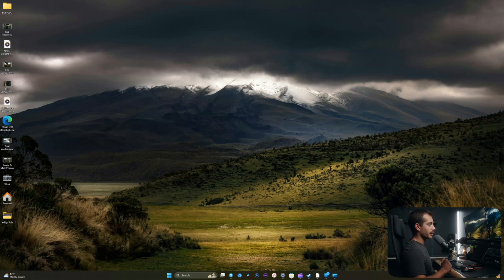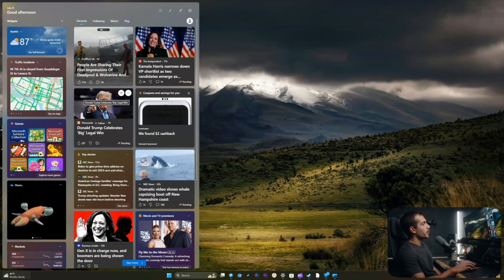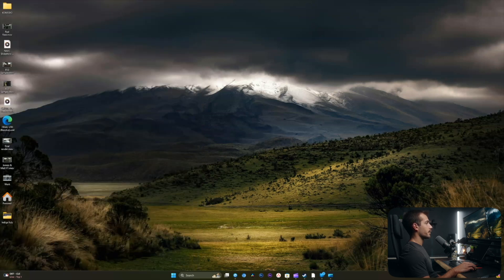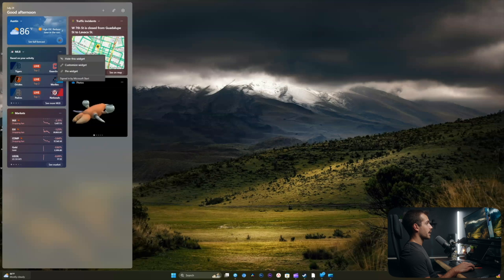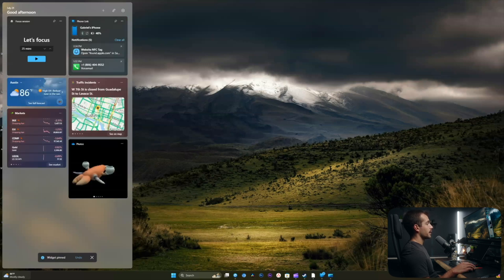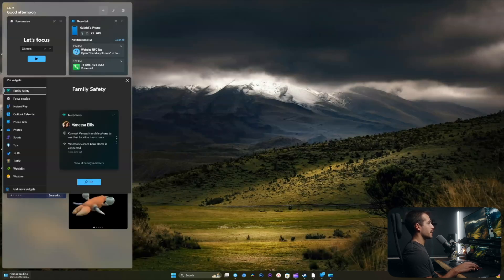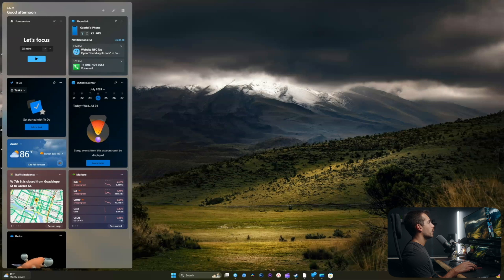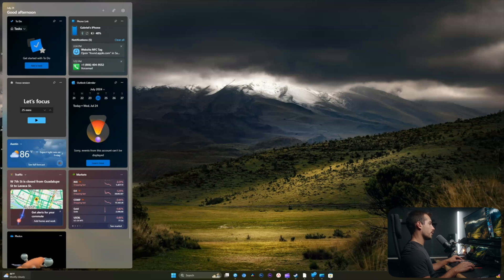Using Windows 11 Widgets to Stay Organized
Discover how to enhance your productivity and stay organized using Windows 11 Widgets! In this tutorial, we'll show you how to set up, customize, and effectively use Windows 11 Widgets to keep track of your schedule, tasks, news, weather, and more. Follow our step-by-step guide to make the most out of the powerful widget features in Windows 11.

👇 Key Highlights:

Introduction to Windows 11 Widgets:
Learn about the benefits and functionalities of using Widgets in Windows 11 to stay organized.
Accessing Widgets:
Step-by-step instructions to open the Widgets panel from the taskbar or using a keyboard shortcut.
Customizing Widgets:
Explore how to add, remove, and rearrange widgets to suit your needs and preferences.